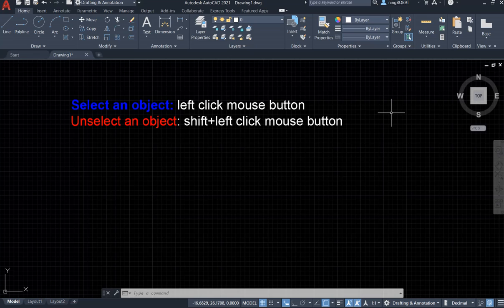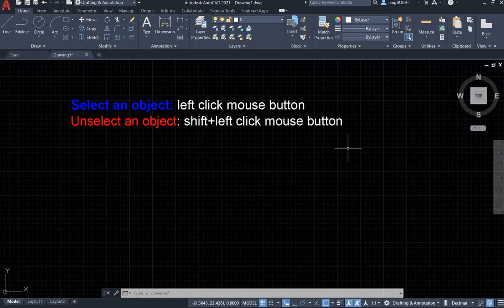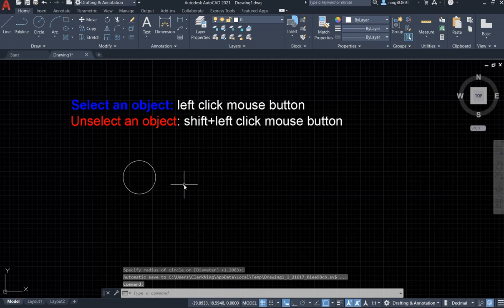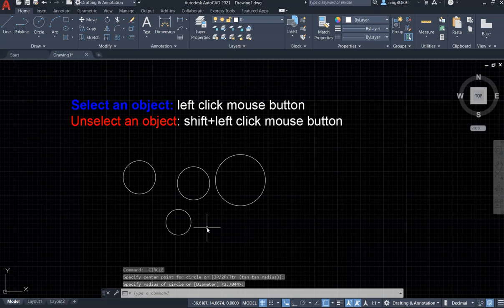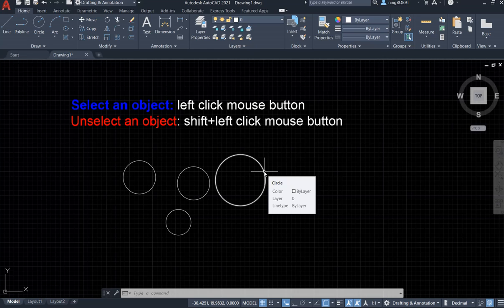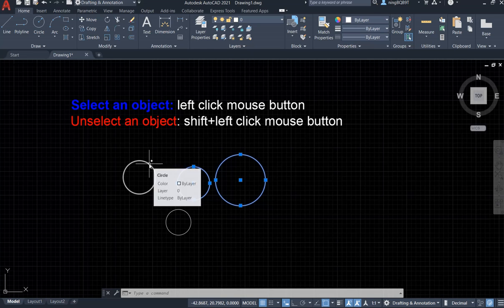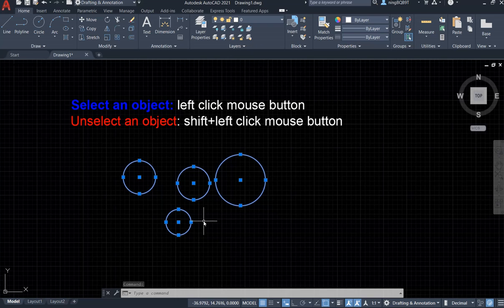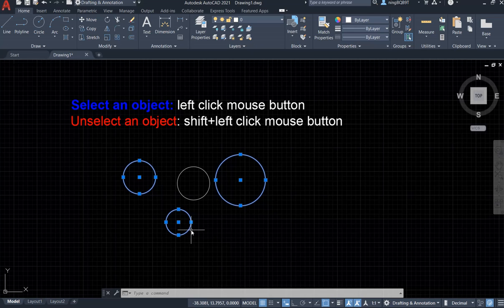AutoCAD 2021 Tutorial: how to select an object and unselect an object?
first, move your cursor on the object
to select an object: left click mouse button
to unselect an object: shift + left click mouse button